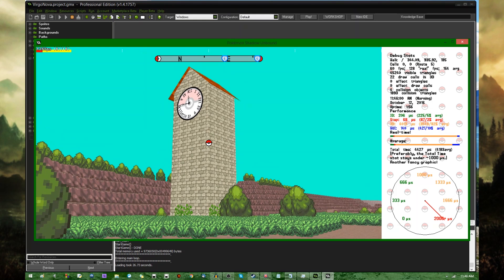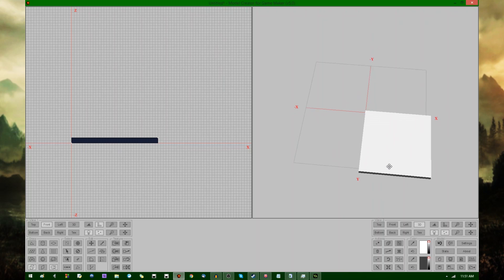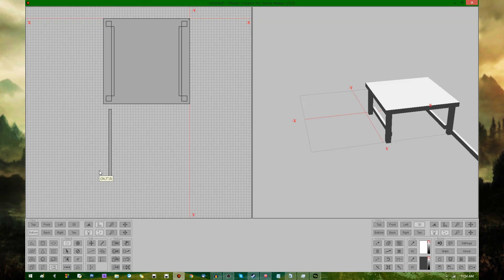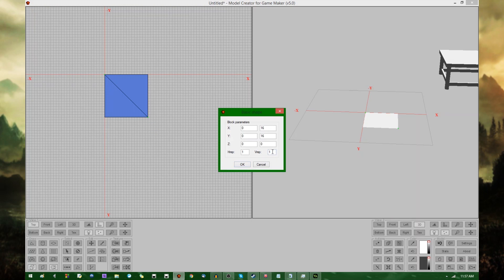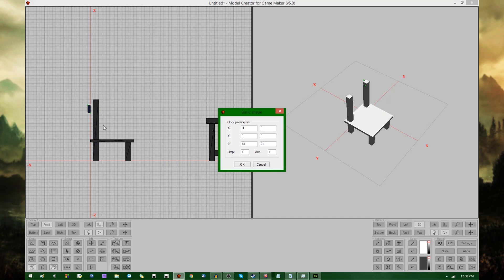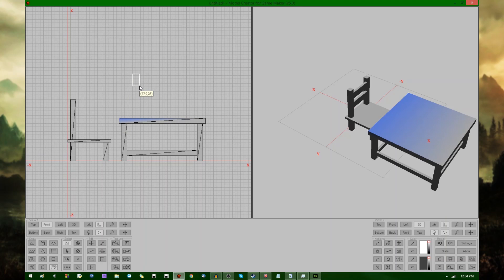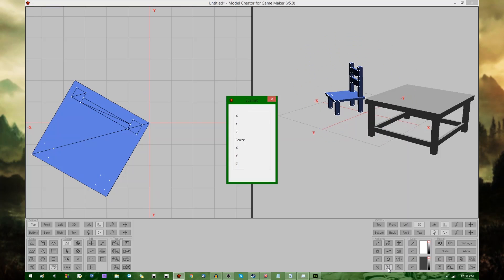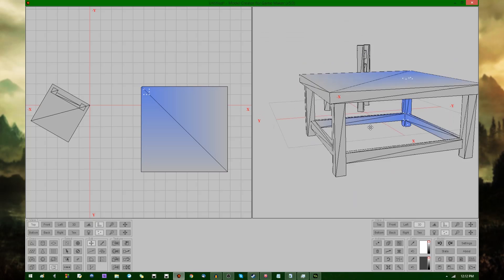Game Maker 3D - Model Creator for Game Maker - Introduction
A demonstration of Model Creator, which is probably the easiest way to make decent 3D models for use in Game Maker!

Shortcuts:
1. Modeling the actual table and chair: 1:45
2. A quick run-down of some tools that I didn't show off earlier: 12:00
That promised social media link spam.
I do live streams sometimes!